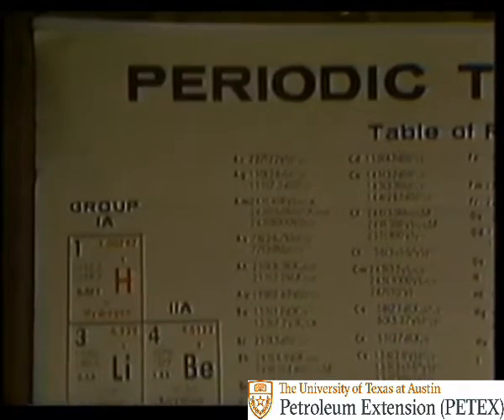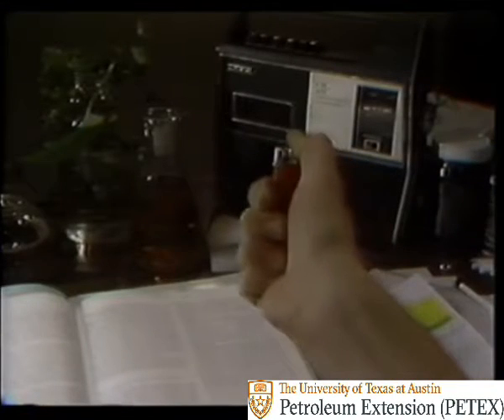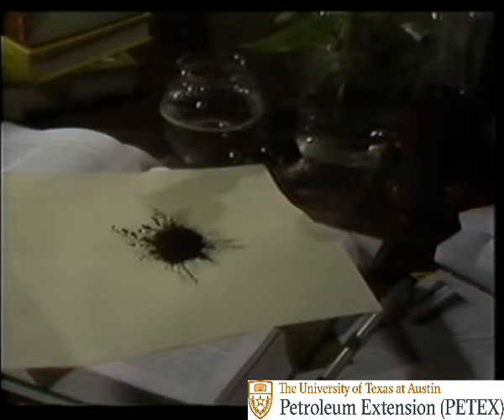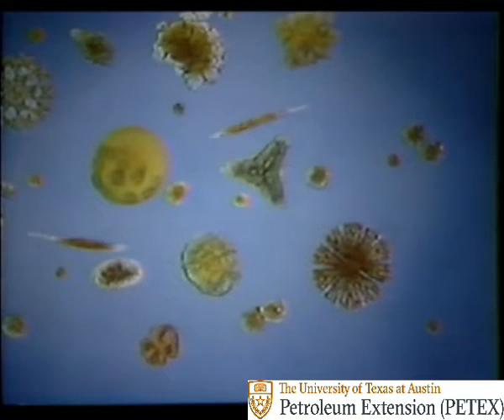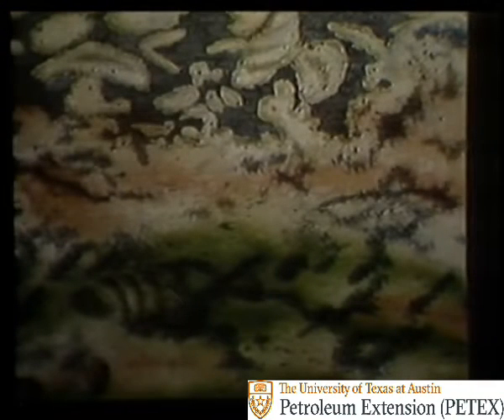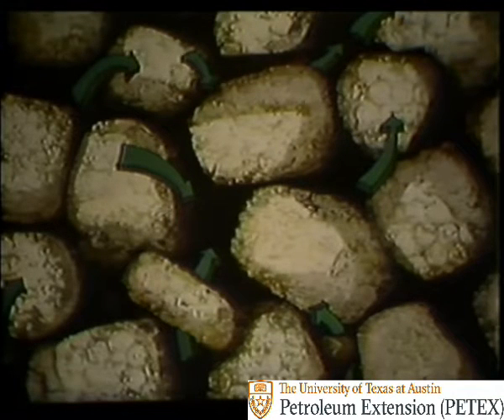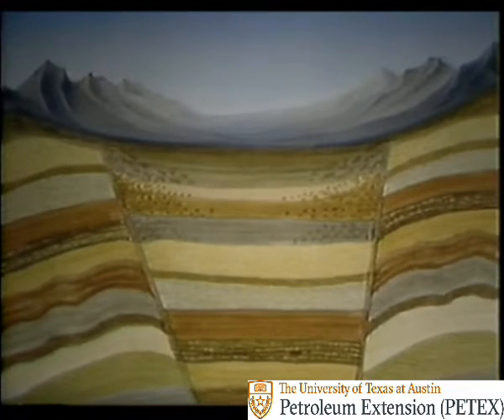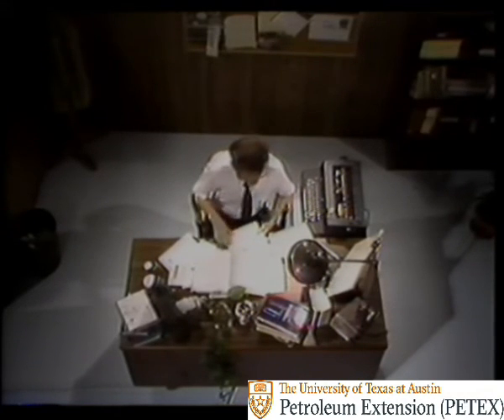Origin and Accumulation of Oil and Gas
Shows a teacher’s struggle with explaining
the concepts and theories of how oil and gas
formed and became trapped in rock layers.
1983, 15 minutes, 106 slides.